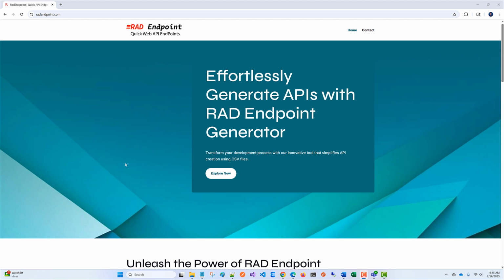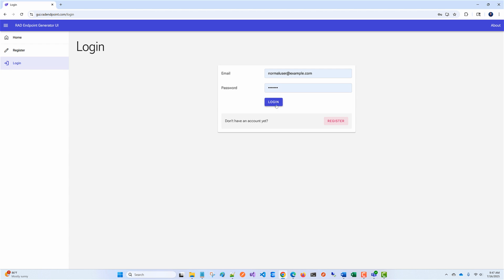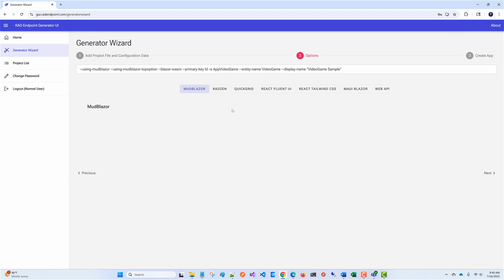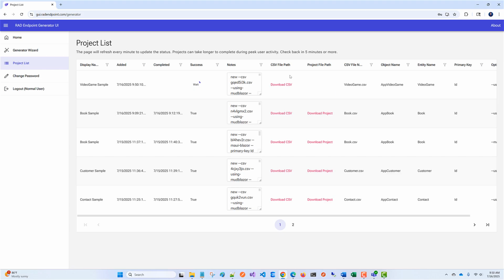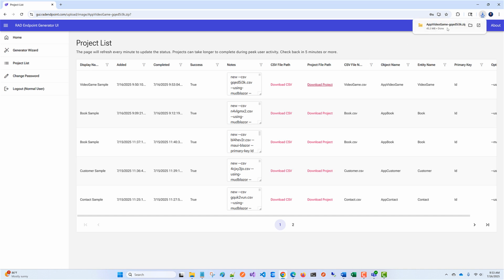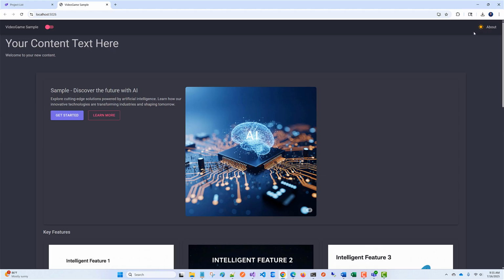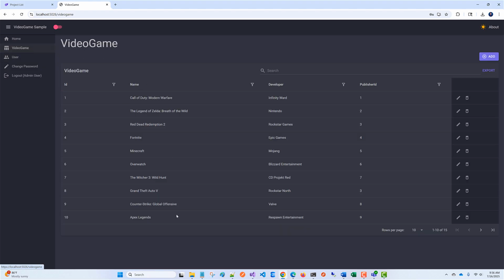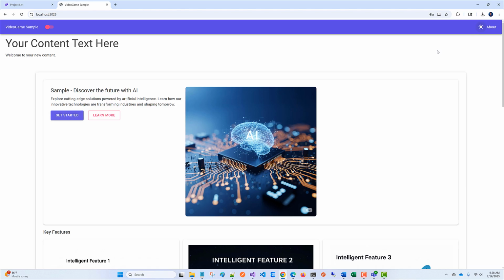RAD Endpoint Generator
This video is a demo on creating a Free Web Application and Website to run locally on your system or Publish to the Cloud.